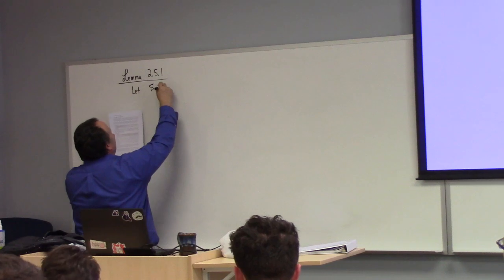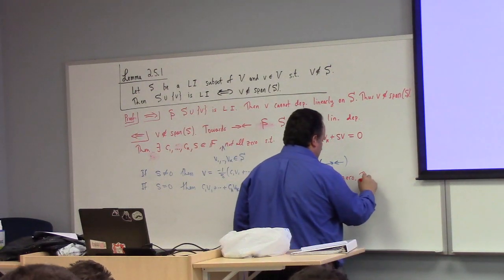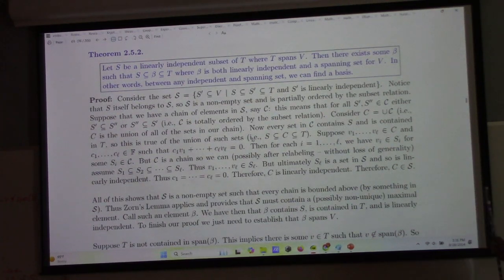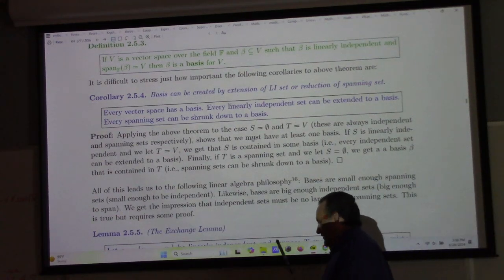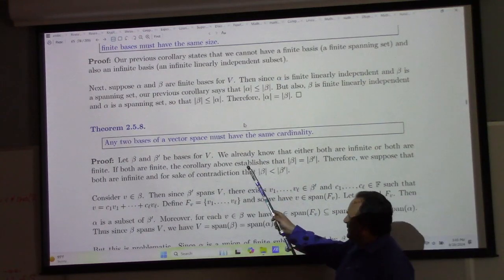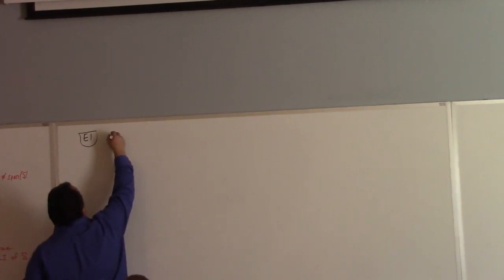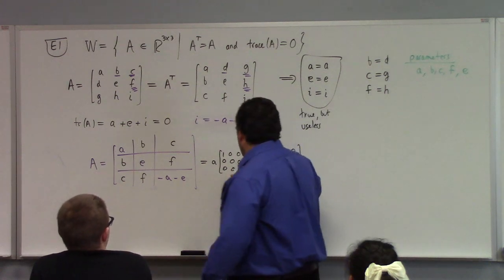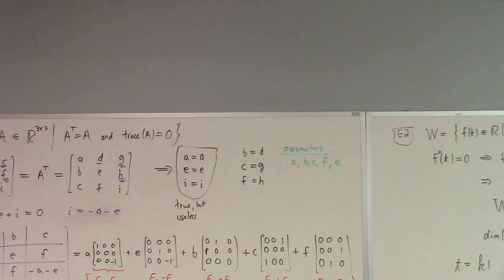Linear Algebra: theory of dimension, 8-28-24